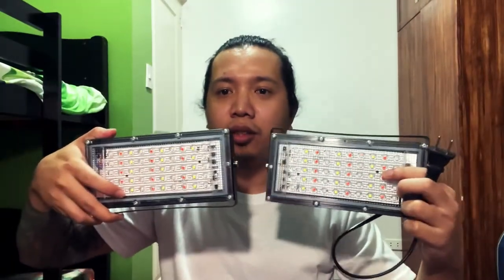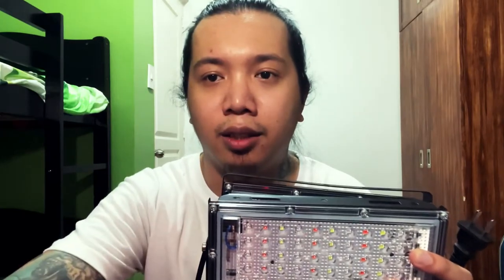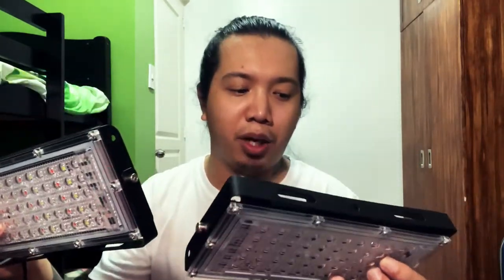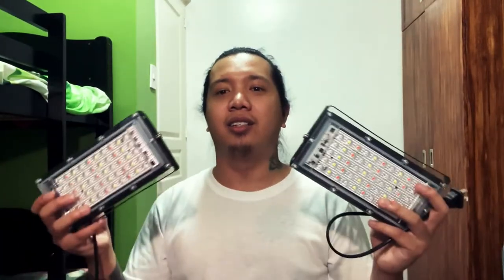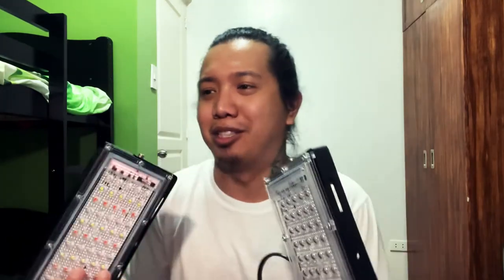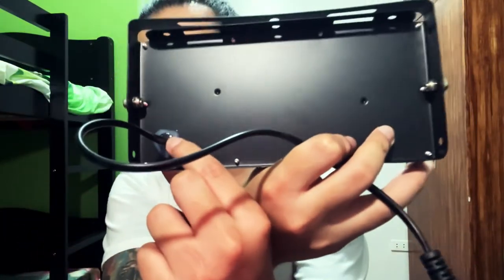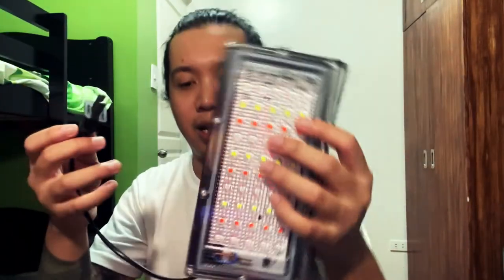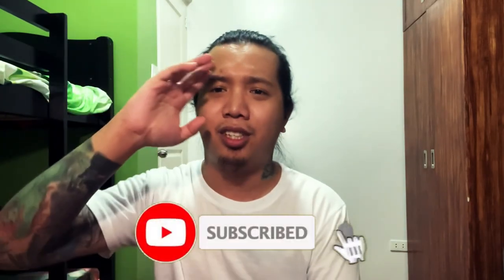CHEAP RGB LED Flood lights - LAZADA | SETTING UP LED LIGHTS in GAMING ROOM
CHEAP RGB LED Flood lights

Setting up led lights in Gaming Room

Bought it in LAZADA
nakalimutan ko sabihin may free syang flashlight pag dalawa binili mo.